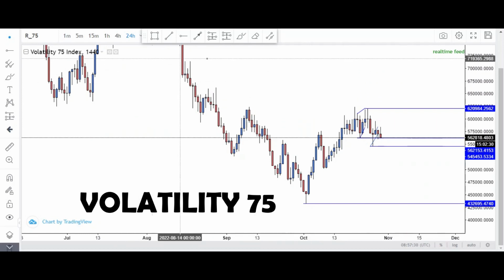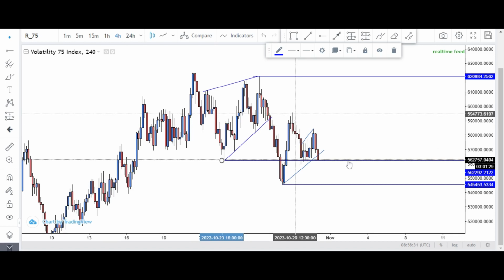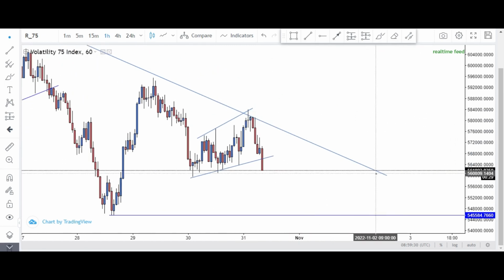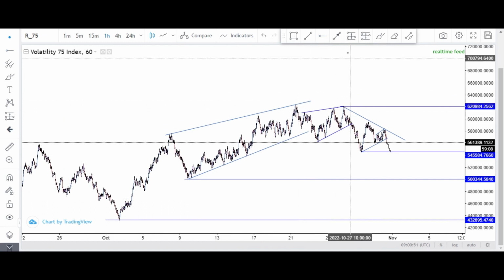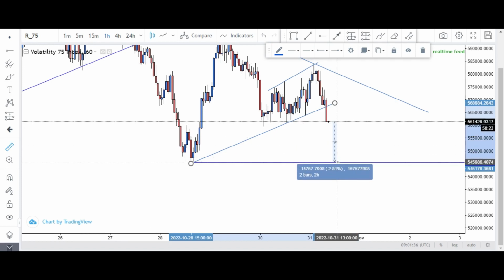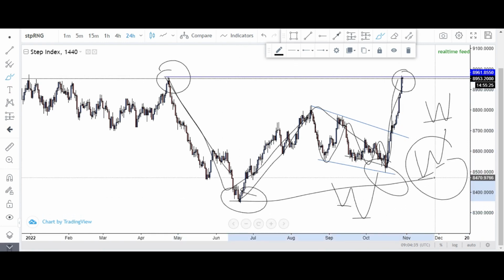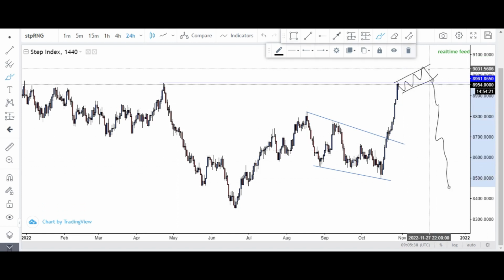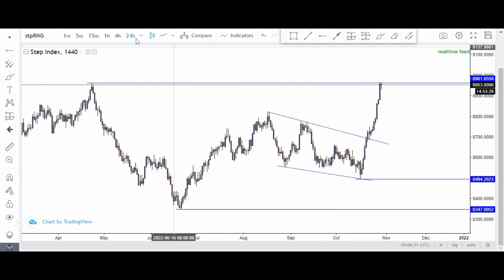SYNTHETIC INDICES REVIEW - VOLATILITY 75 | STEP INDEX | FOREX 2022 EagleEyeFX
EagleEyeFX COURSE PROGRAM:
PRICE: $149.99

WHICH INCLUDES FREE LIFETIME MENTORSHIP.